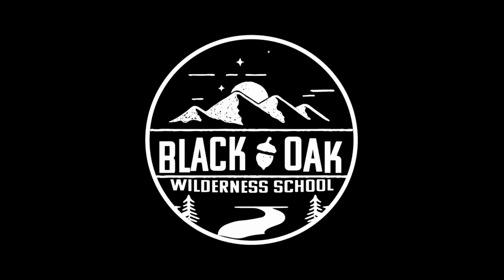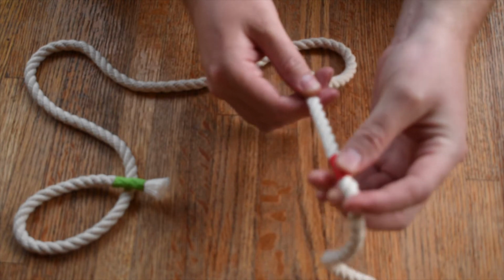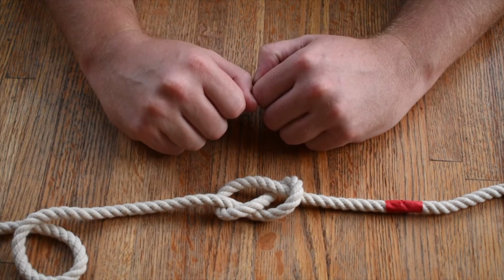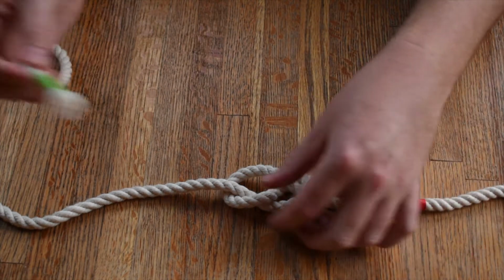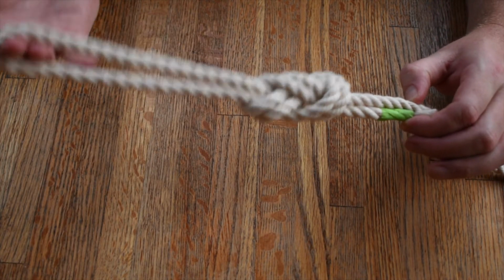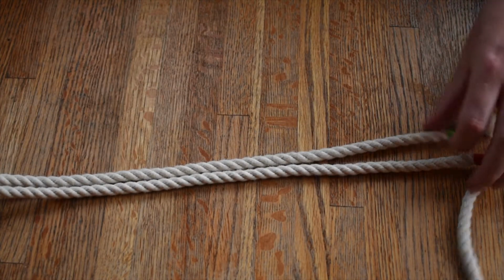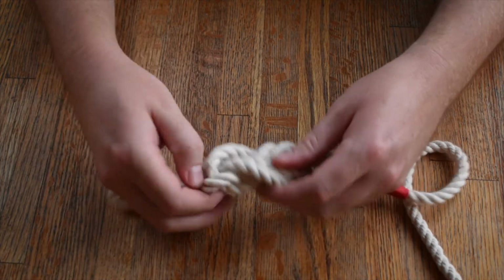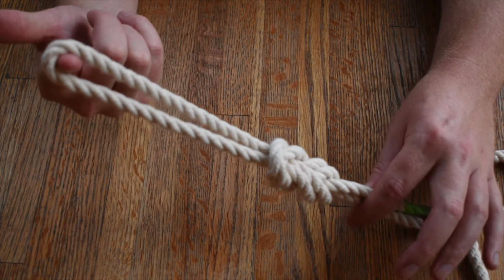How to tie a Figure 8 Knot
How to tie a Figure 8 knot three ways for use in the outdoors.